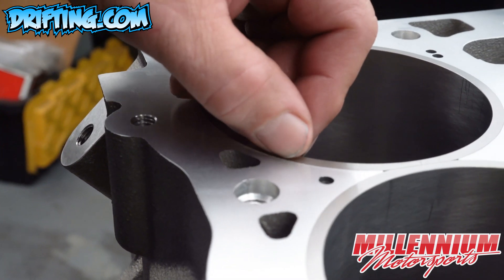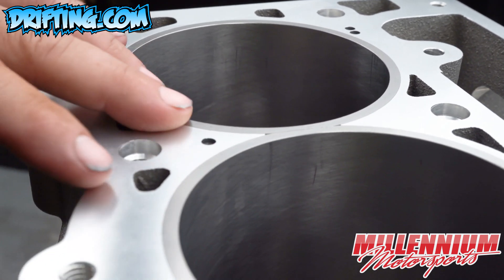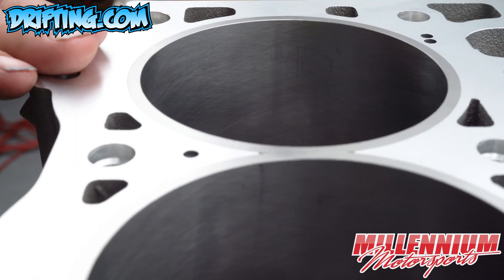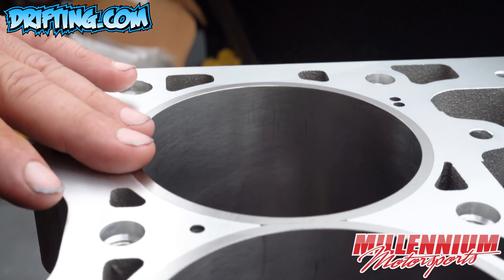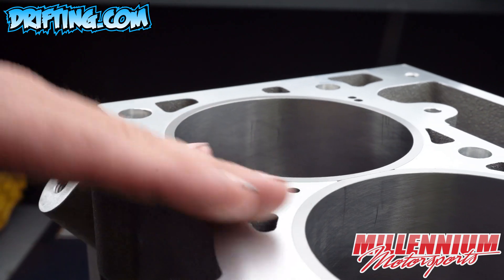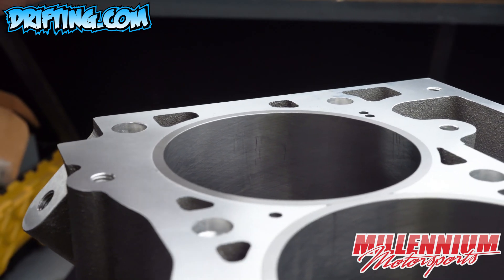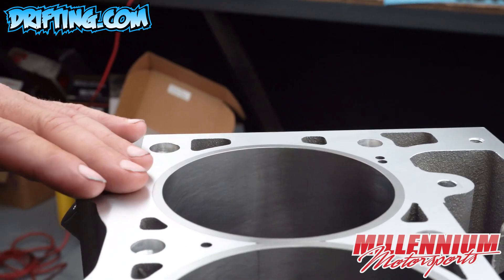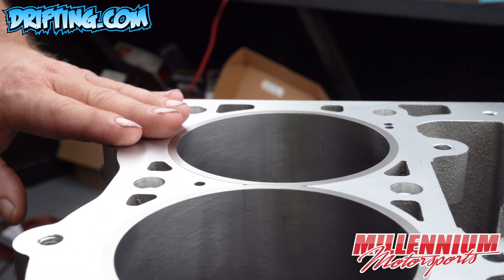Sleeve Moving Out of the Engine Block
FULL VIDEOS